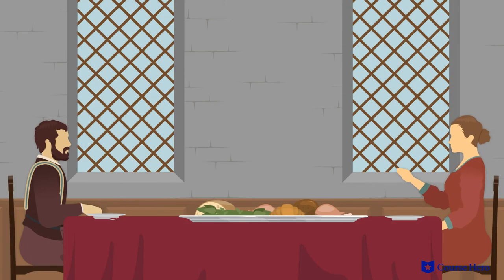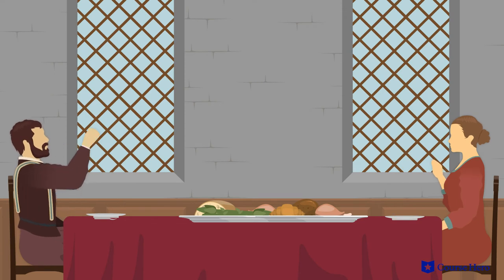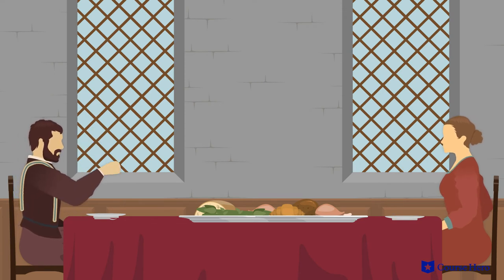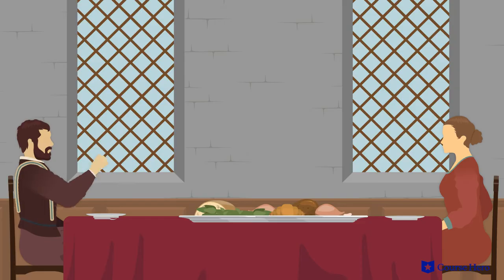The Taming of the Shrew by William Shakespeare | Act 4, Scene 1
Summarize videos instantly with our Course Assistant plugin, and enjoy AI-generated quizzes William Shakespeare’s The Taming of the Shrew explained with scene summaries in just a few minutes!

Course Hero Literature Instructor Russell Jaffe provides an in-depth summary and analysis of Act 4, Scene 1 from William Shakespeare's play The Taming of the Shrew.

Download the free study guide and infographic for The Taming of the Shrew

In the play, the desirable Bianca is courted by two suitors: Gremio and Hortensio. But Bianca's father determines that his younger daughter will not be married until Katherine, his willful and unpleasant eldest daughter is married.

As such, the two rivals for Bianca's affection devise a plan to find an appropriate match for the "shrewish" Katherine. They settle on visitor Petruchio, who sets about wooing the intractable Katherine.

While Katherine is not receptive to his advances, they are soon affianced. After their wedding, he sets about bending her to his will using a range of cruel techniques.

Bianca is ultimately married to Lucentio, another visitor who has joined Gremio and Hortensio's scheme.

In the end, Katherine gives a long, emotional speech about the role of a wife, urging women to be submissive to their husbands. Petruchio applauds and bids his fellow revelers good night.

The Taming of the Shrew is one of William Shakespeare's most beloved (and most performed) comedies. While modern viewers of the play may find Katherine's submission to her new husband at the end of the play misogynistic, this is likely an accurate depiction of the social mores of the time.

Famous British playwright William Shakespeare’s The Taming of the Shrew was written c. 1590-94. This comedy, quite possibly his first, draws on earlier plays and stories dealing with courtship and disguise. Its theme of female submissiveness has made it a controversial work, especially in modern times.

The comedy The Taming of the Shrew contains many important themes, including disguise and deception, as courtship is a masquerade in Padua, where suitors pose as schoolteachers and servants pretend to be lords; gender roles, as men are in charge, while women are forced into obedience that may even alter their personalities; and the idea that wealth conquers all, as on the Paduan marriage market, greed almost always trumps high-minded ideals of love. Important motifs including music and ships, sailing, and trade.